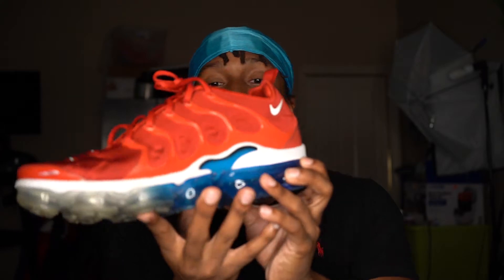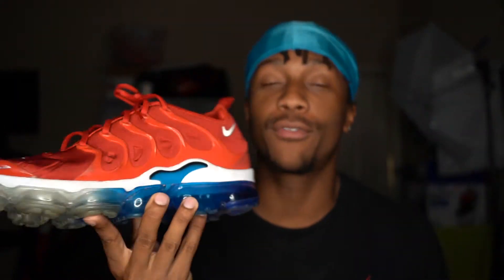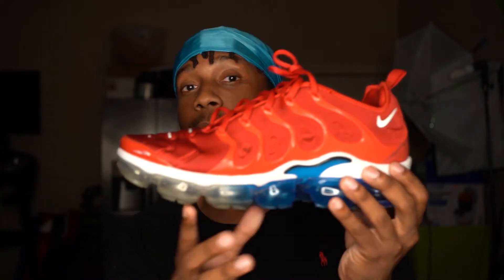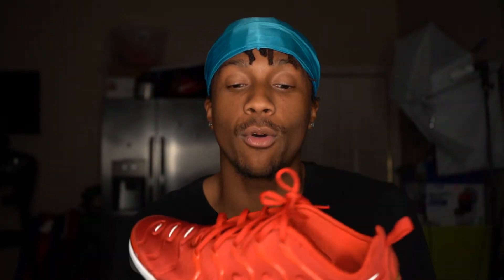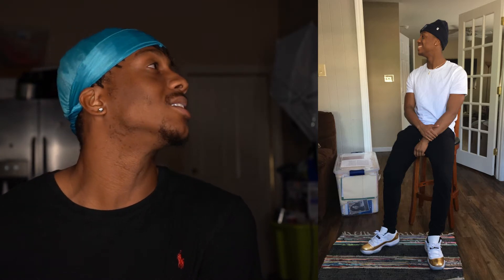These Were So FIRE! My Top 10 Sneakers I Regret Selling! |Why Did I Sell These?!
Let Me Know What Kicks You Regret Selling!